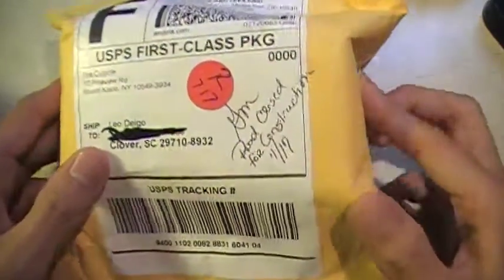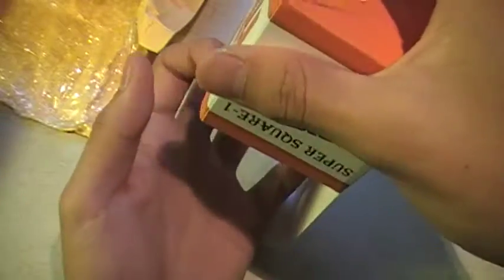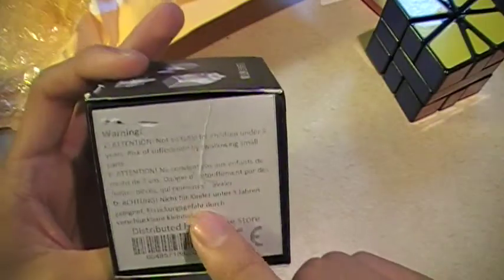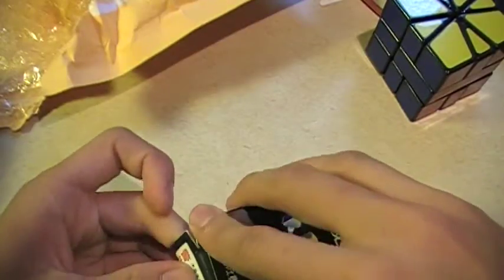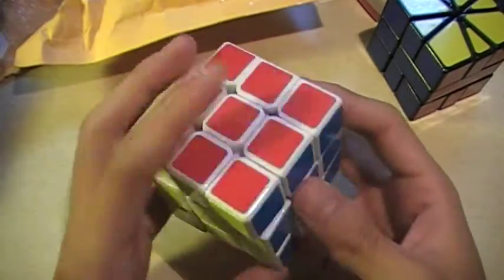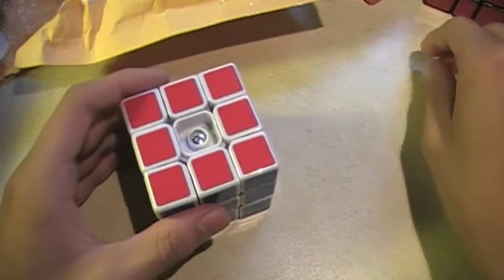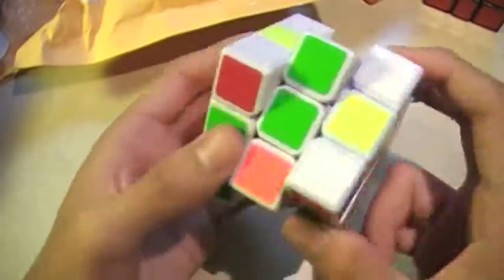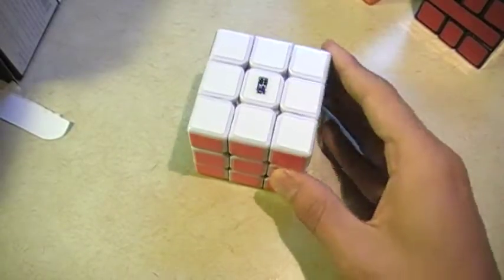Moyu Weilong Unboxing [thecubicle.us]